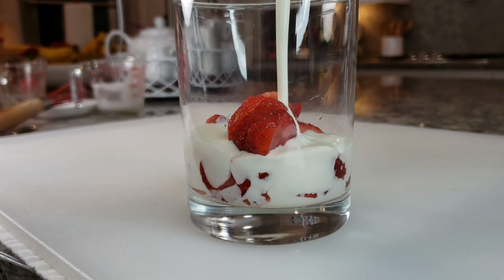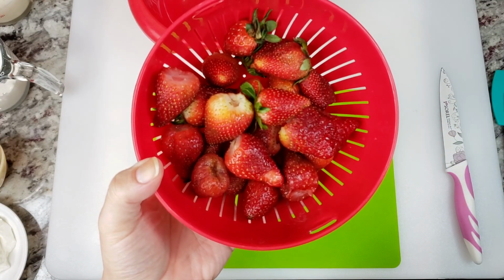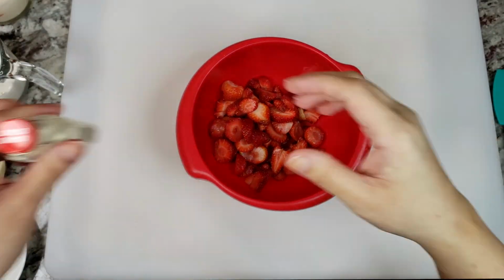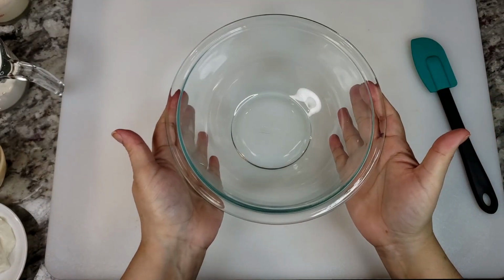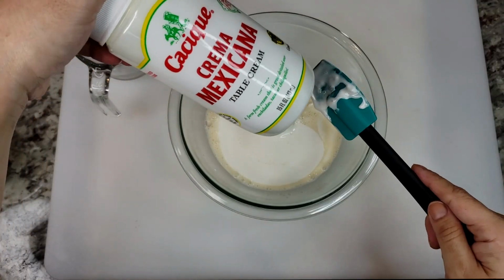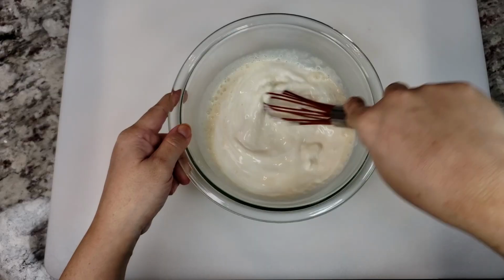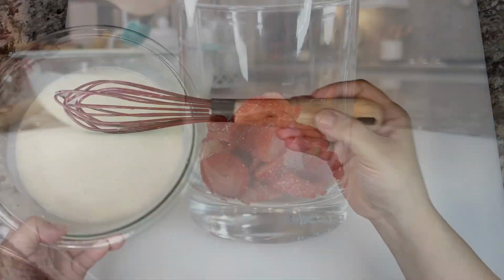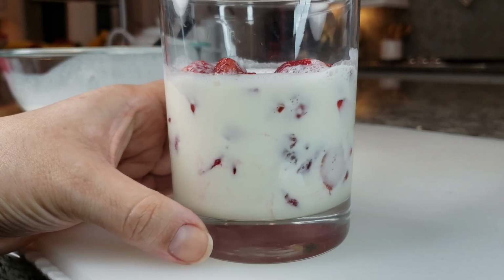STRAWBERRIES AND CREAM | Fresas Con Crema | Strawberries and Cream Recipe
Today I am making Fresas Con Crema or strawberries and cream. This was requested on my Instagram. I hope you all are safe at home and doing well.
This recipe is very versatile and the sweetness is up to your preference. Enjoy!

INGREDIENTS
1/2 cup heavy cream (I use Mexican table cream)
1/2 cup evaporated milk
1/4 cup greek yogurt (or sour cream)
1/4 cup sweetened condensed milk
1 lb fresh strawberries
1/4 tsp to 1/2 tsp  vanilla extract

FRESAS CON CREMA
Strawberries and Cream dessert
Easy Strawberry dessert ideas